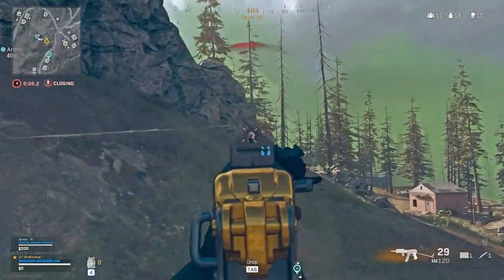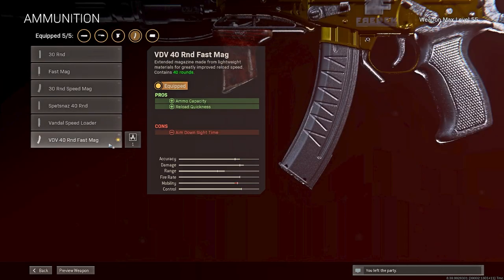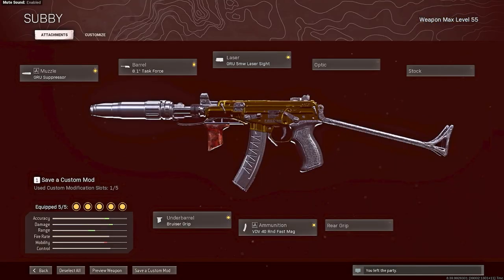They FIXED the OTS-9? - Best OTS 9 Class Setup in Warzone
What is up everyone, my name is xsebtional and today I will show you the best SMG class setup in season 5! The OTS9 had some bugs with its release last season, but it seems that they fixed it! And now that it works as intended it is a beast of an SMG.

SONG
Current - Anton Vlasov

cold war ots 9 ots 9 cold war ots 9 warzone best ots 9 class